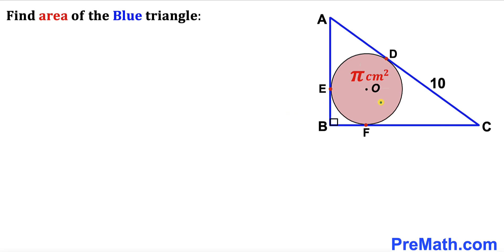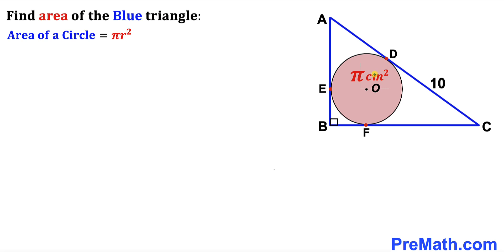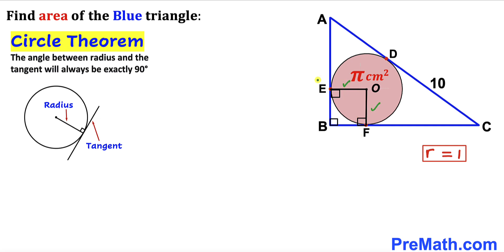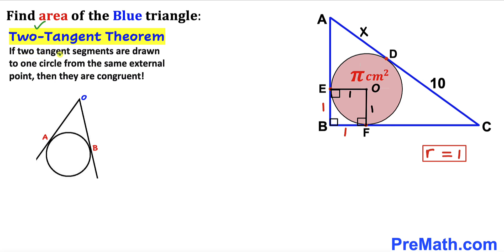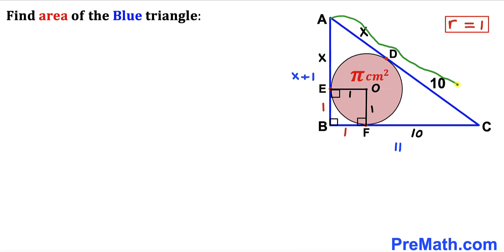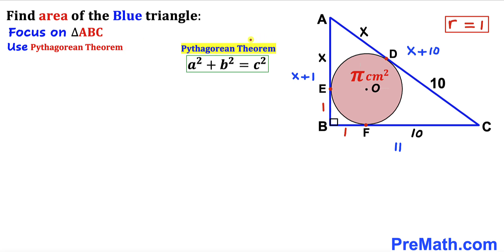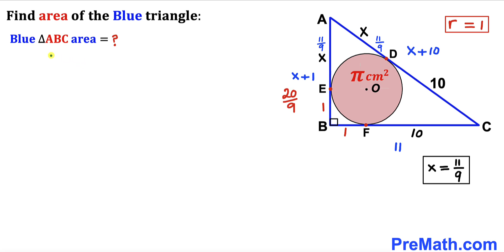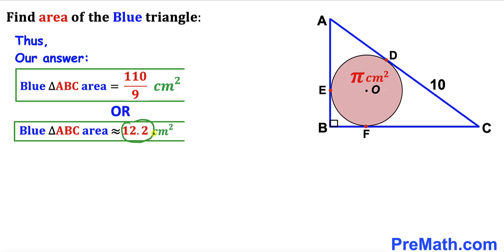Can you find area of the Triangle ABC? | (Inscribed Circle)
Learn how to find the area of the Triangle ABC. Important Geometry skills are also explained: circle theorem; Pythagorean theorem; triangle area formula; Two tangent theorem. Step-by-step tutorial by PreMath.com

blackpenredpen
math olympics
olympiad exam
math olympiada
British Math Olympiad
olympics math
olympics mathematics
Number Theory
mathcounts
math at work
Pre Math
Olympiad Mathematics
Olympiad Question
Find Area of the Shaded Triangle
Geometry
Geometry math
Geometry skills
Right triangles
Exterior Angle Theorem
pythagorean theorem
Isosceles Triangles
Area of the Triangle Formula
Competitive exams
Competitive exam
Pythagorean Theorem
Square
Diagonal
Congruent Triangles
coolmath
my maths
mathpapa
mymaths
cymath
sumdog
multiplication
ixl math
deltamath
reflex math
math genie
math way